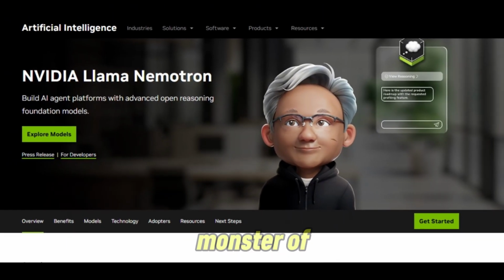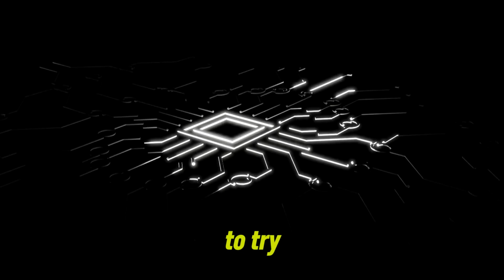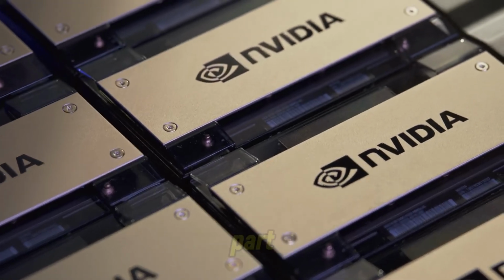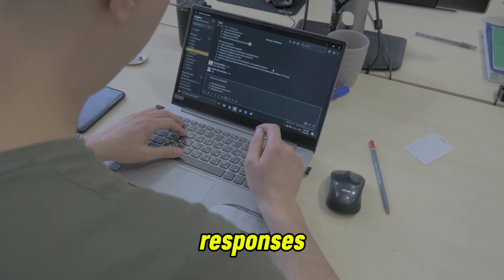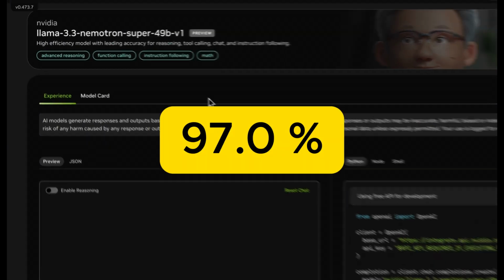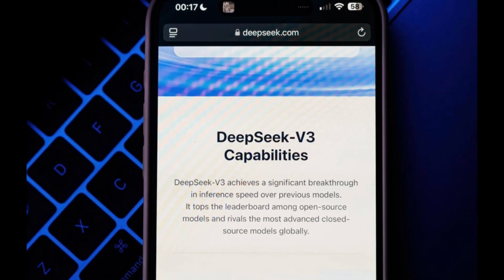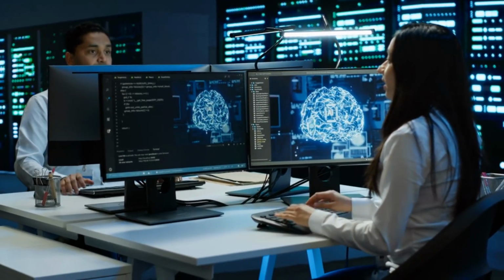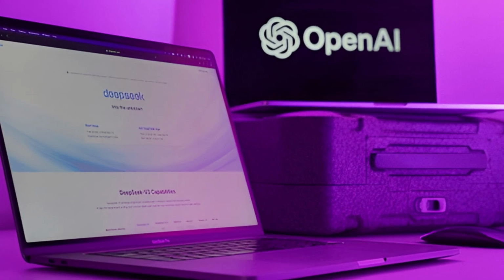Nvidia Nemotron Ultra AI Model: Performance, Features & Comparisons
Nvidia has officially introduced Nemotron Ultra, a cutting-edge 253 billion parameter open-source AI model that outperforms even larger models like Llama 4 and DeepSeek R1 in a wide range of tasks. Engineered with Neural Architecture Search (NAS) and optimized through model compression, Nemotron Ultra can operate efficiently on a single 8xH100 GPU cluster—a major leap in cost-effective, high-performance AI.

What sets Nemotron Ultra apart is its innovative “reasoning on/off” mode, allowing the model to switch between deep, analytical thinking and faster, lightweight inference. This dual-mode reasoning enables better performance in code generation, complex instruction-following, and mathematical problem-solving—tasks that typically require high-context understanding and logical precision.

The model also supports context lengths up to 128,000 tokens, making it highly suitable for extended conversations, long documents, and advanced enterprise applications.

🔍 What You’ll Learn in This Video:
How Nemotron Ultra compares to Llama 4 and DeepSeek R1 in performance benchmarks

The architecture behind Nemotron Ultra: Neural Architecture Search, compression strategies, and hardware optimization

Real-world implications for AI deployment, inference cost reduction, and commercial scalability

Why “reasoning modes” could shape the future of large language models (LLMs) and intelligent systems

Source : @NVIDIADeveloper